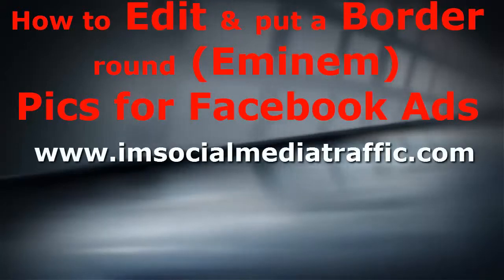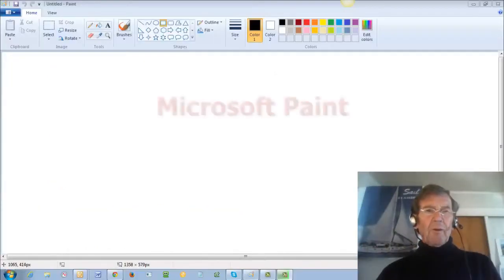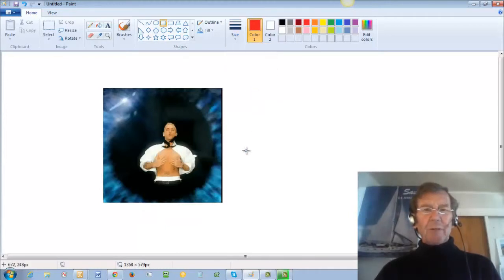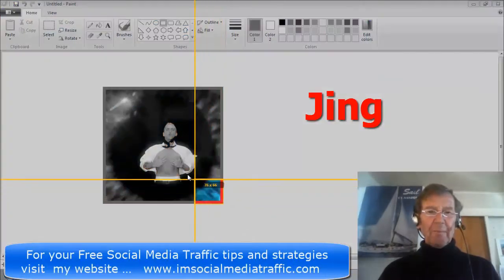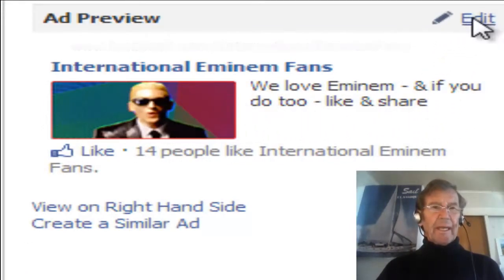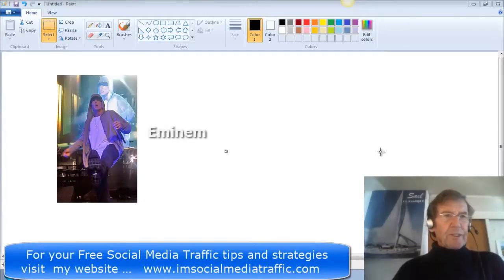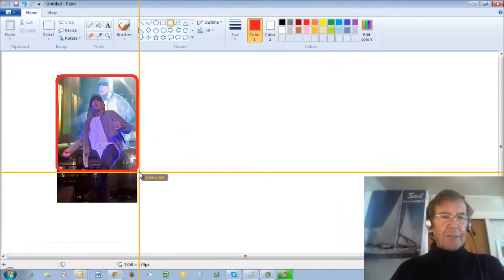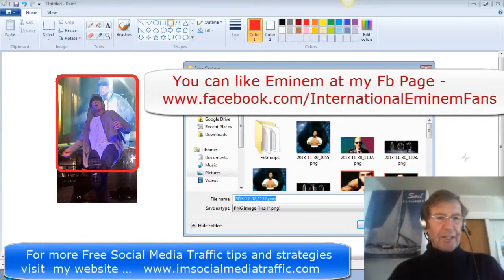How to Edit & put a Border round (Eminem) Pics for Facebook Ads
When I'm creating my Facebook Ads, I like to have a red border around my pictures. This is how I do it -- go to Microsoft Paint, go to Paste & Paste from.
That opens my Pictures Library, I select one which shows up in Paint. I choose colour red, I go to shapes then size & choose the widest. I move the curser to the corner & put the square around the picture. Then I go to Jing, move the curser to the corner & move it up. I capture the image & save it to Pictures.